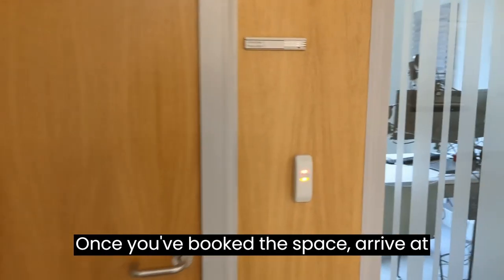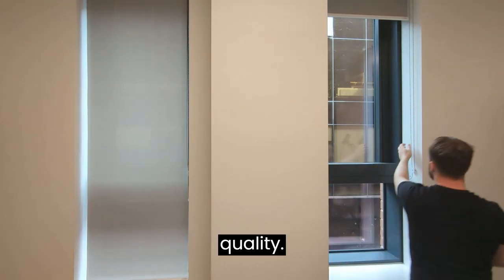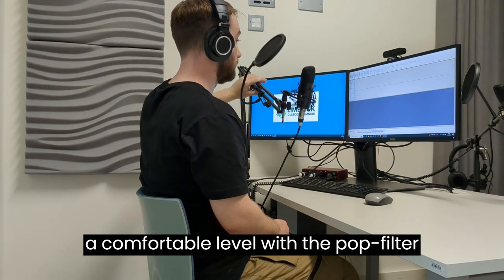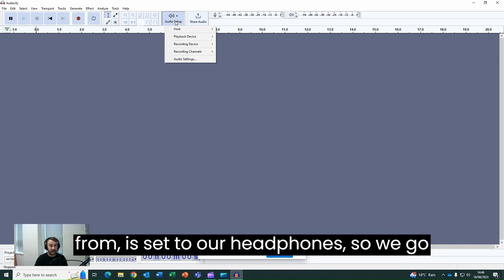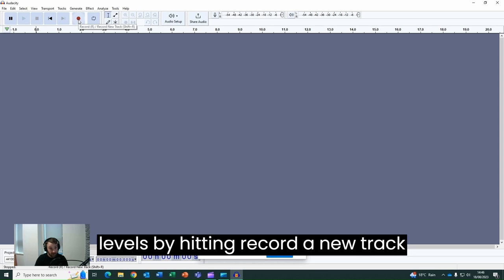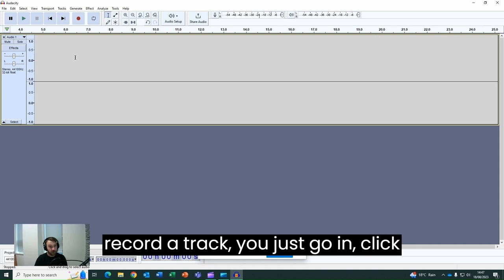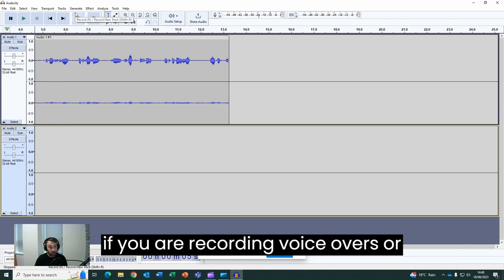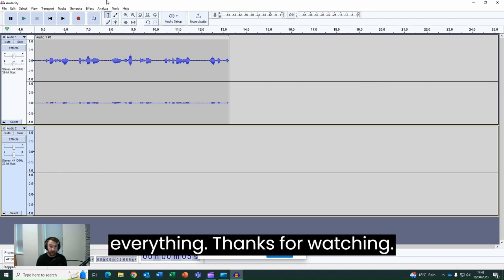Getting started in the Glucksman Library Audio Labs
New to using an audio lab, this help guide will get you started on your journey to recording Podcasts, interviews etc.
Video produced by The Glucksman Library Makerspace Team